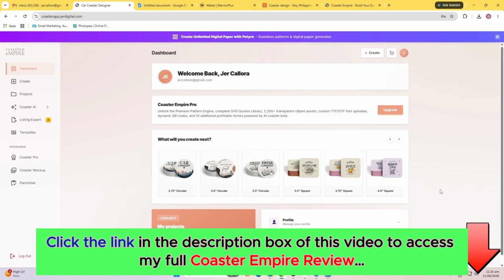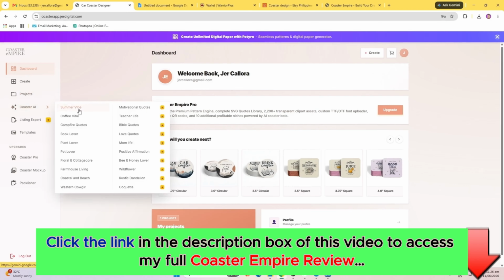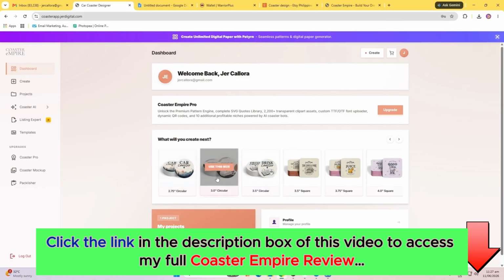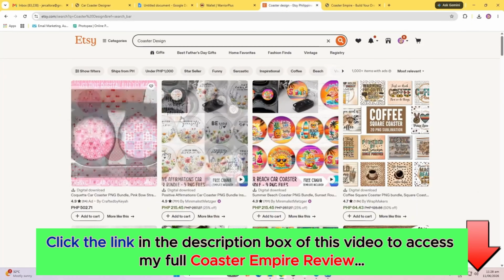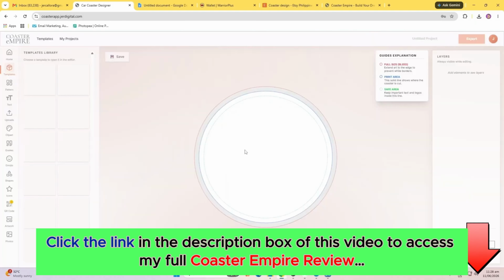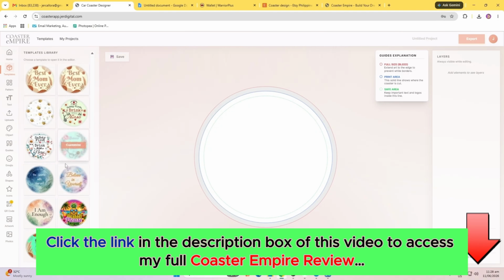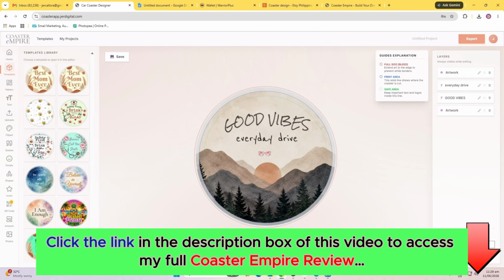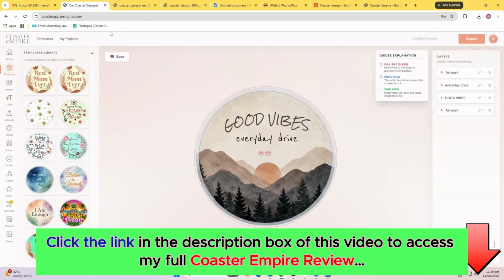Coaster Empire Review 2026 – Read My Full Review Through The Link In The Description Box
Coaster Empire is a new coaster design software created for people who want to make and sell custom coaster designs online without dealing with complicated design tools, sizing problems, or boring mockups.

In this Coaster Empire Review 2026, I’ll walk you through what this platform offers and how it can help you create round and square coaster designs for Etsy, Shopify, Gumroad, Creative Fabrica, sublimation printing, and print-on-demand stores.

The software comes with a coaster-focused design editor, a specialized Coaster AI Bot, 10 popular coaster niches, smart gangsheets, premium fonts, built-in icons, templates, pattern tools, mockup generation, 5GB cloud saving, and true 300 DPI export quality.

You can create designs for car coasters, home coasters, coffee lovers, pet lovers, plant lovers, beach themes, farmhouse styles, wedding favors, seasonal products, and many other profitable coaster ideas.

Inside this video, I’ll share:

✅ A complete overview of Coaster Empire
✅ Who should use this tool
✅ Main features and use cases
✅ How it helps with digital downloads, POD, and sublimation
✅ Coaster Empire price and guarantee
✅ My honest thoughts before you buy
✅ Details about my exclusive bonuses

Coaster Empire gives beginners and creative sellers a faster way to turn simple coaster ideas into professional product files, mockups, and ready-to-sell designs. The current launch offer includes lifetime access for a one-time payment, which makes it a low-cost way to test the coaster niche and build a creative side hustle.

Watch my full Coaster Empire Review 2026 before grabbing it, especially when you want to sell coaster designs, sublimation files, digital downloads, or POD products online.